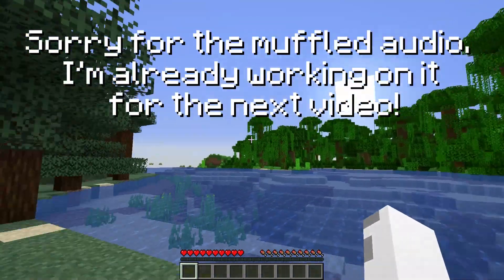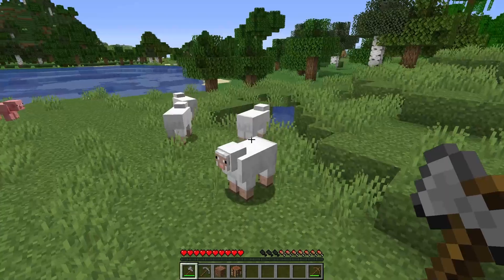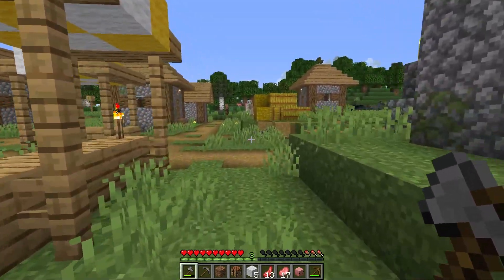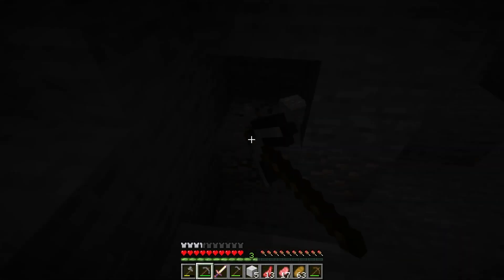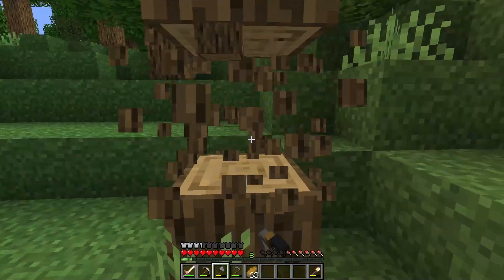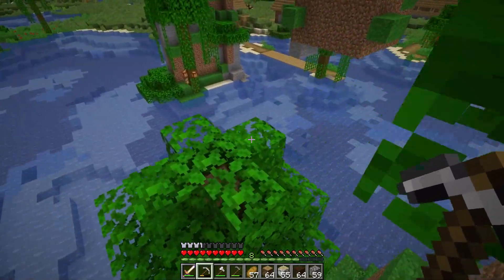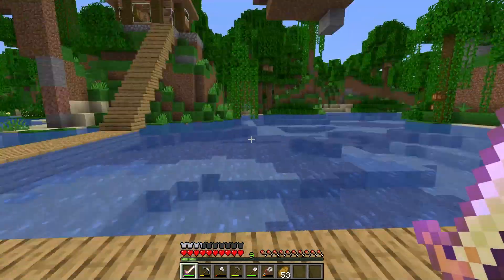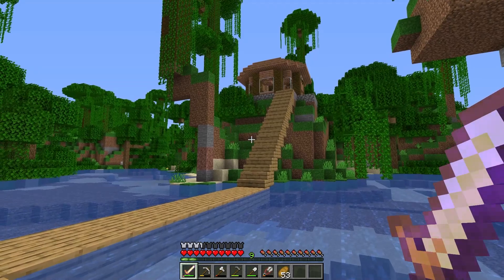Minecraft Survival Let's Play #1 | A NEW JOURNEY!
I decided to start a new survival series on my channel and I hope you guys enjoy it!

Music Attributions:
This world is in the latest version of Minecraft, 1.16.4, but when 1.17 is released it will be switched to that version. I'm really excited to start this series and continue to produce videos.